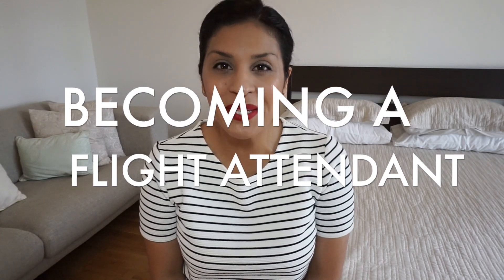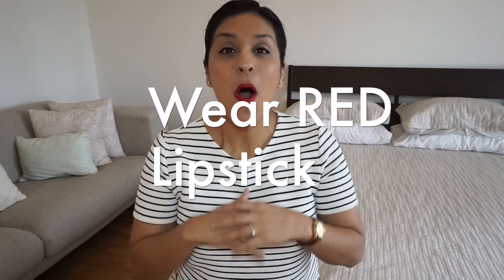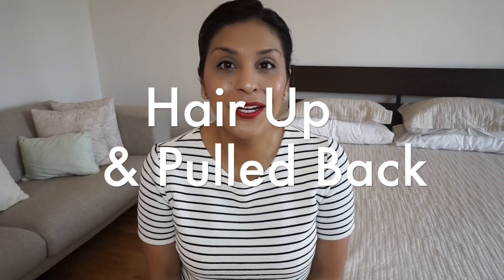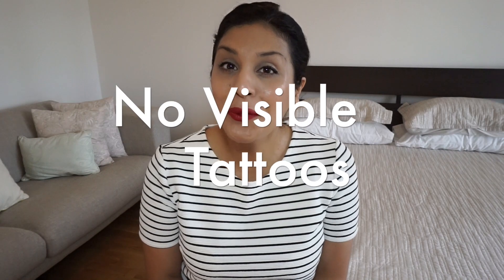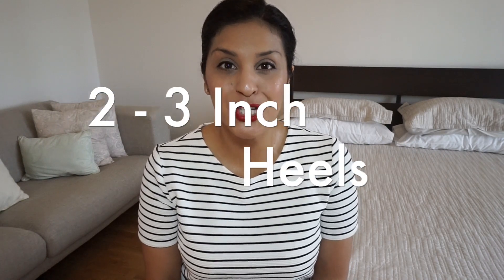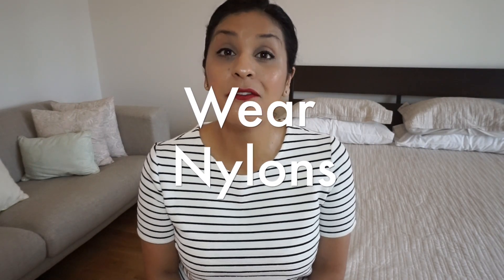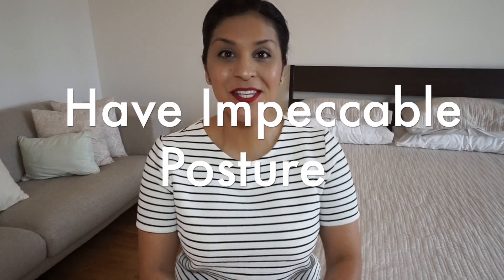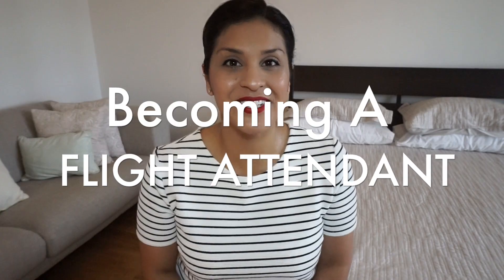Flight Attendant INTERVIEW IMAGE TIPS - Tattoos|Hair|Lipstick|Jewelry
**NEW SERIES**
BECOMING A FLIGHT ATTENDANT by Stella

Hey Guys!  I have been getting asked so many questions about how to become a Flight Attendant and tips on the interview process.  So I thought I would make a series of videos giving you guys my top tips.